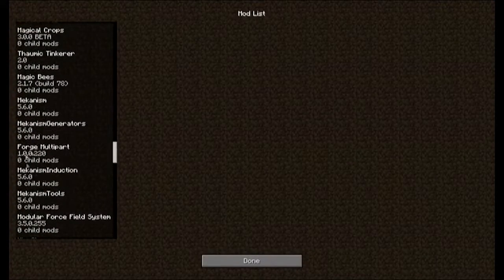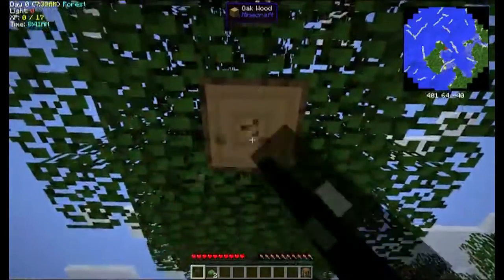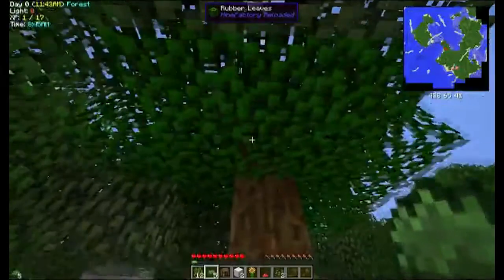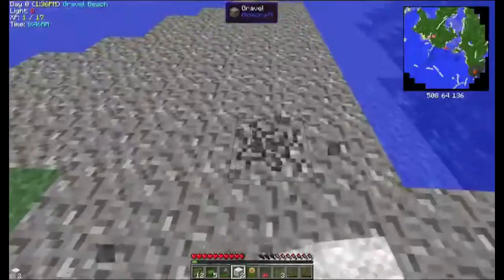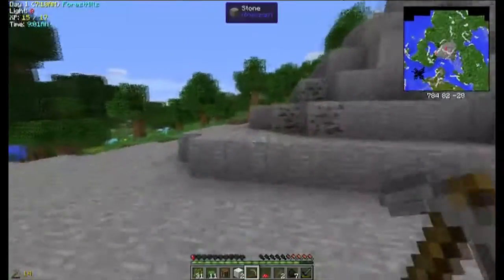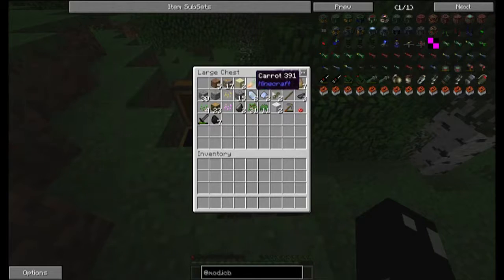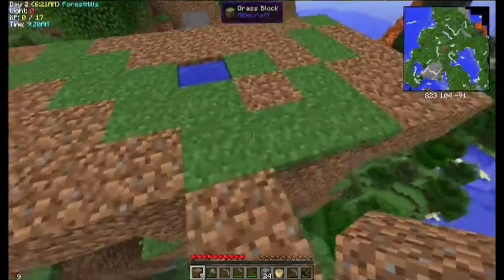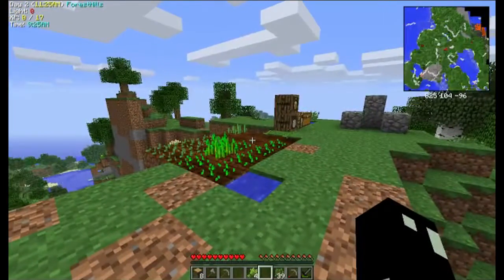Lets Play Episode 1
Huzzah! Let the Lets Play BEGIN!